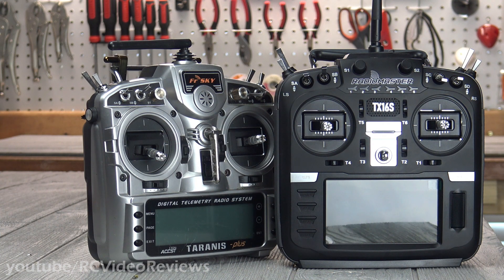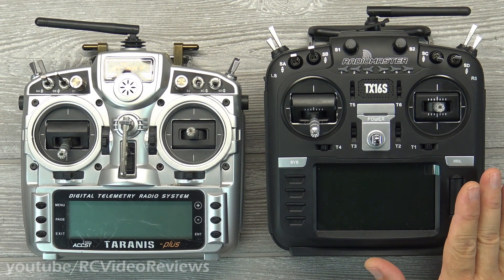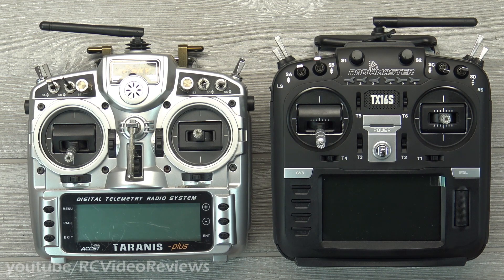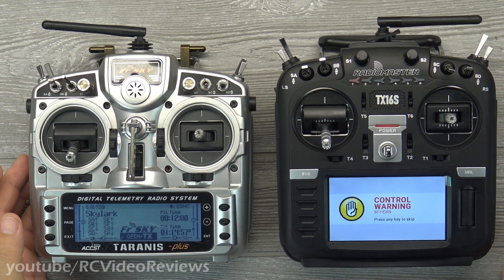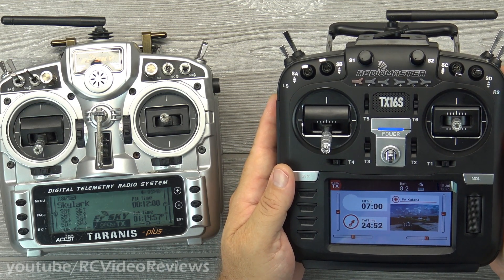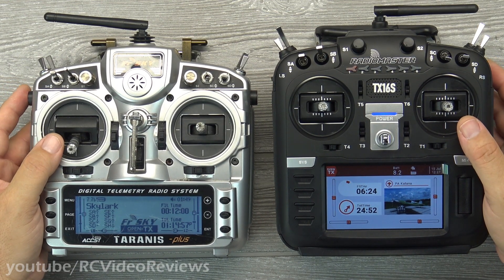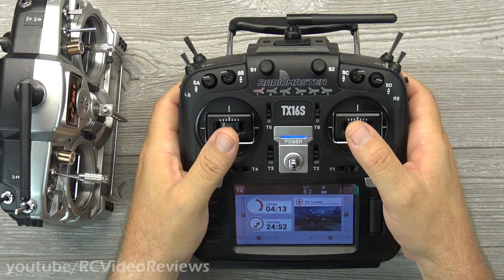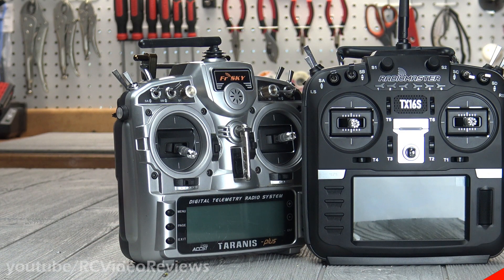Radiomaster TX16S vs Taranis X9D Plus - RC Transmitter Comparison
This is a side-by-side comparison of the Radiomaster TX16S and the FrSky Taranis X9D+.

10 Pack XT60 Connectors with shrink tube
50 Pack 3.5mm Bullet Connectors
10 Pack 300mm Servo Extensions

Here is the link to the Painless360 Channel I referenced in the video: